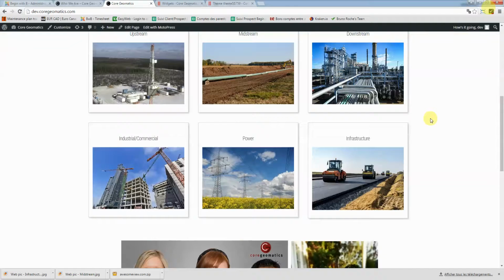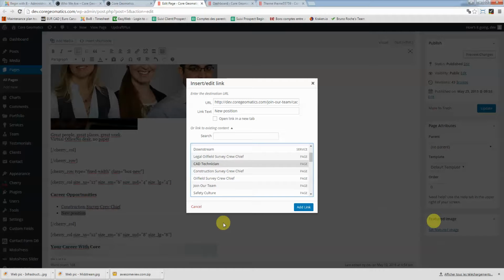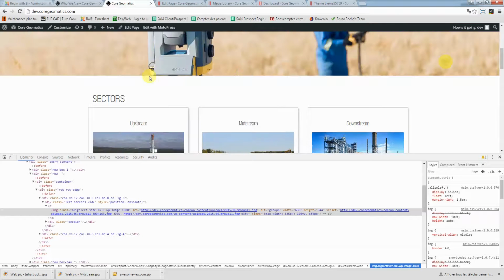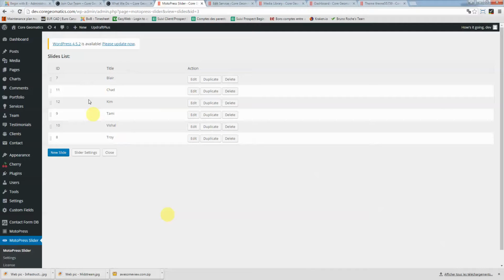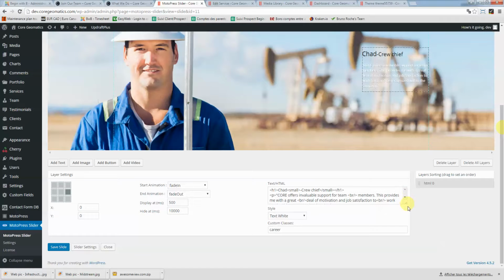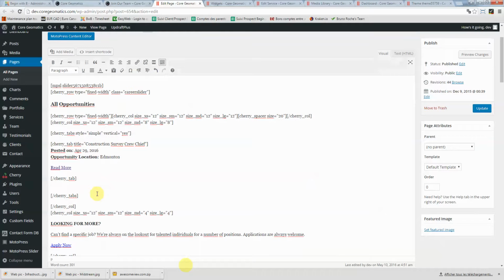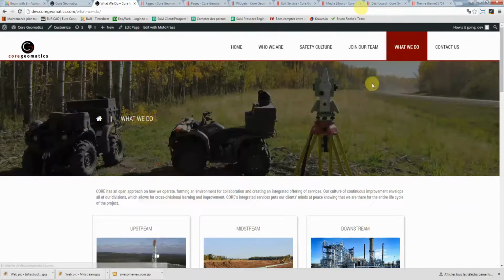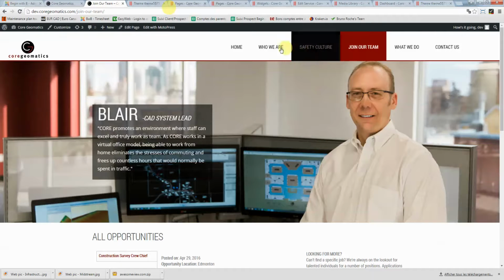Getting started with Wordpress - Cherry Framework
Get to know Wordpress by duplicating pages, edit sliders and much more with Cherry Framework.